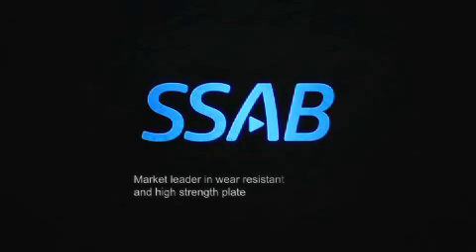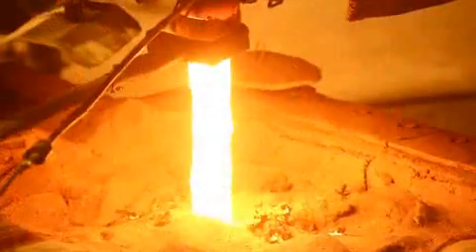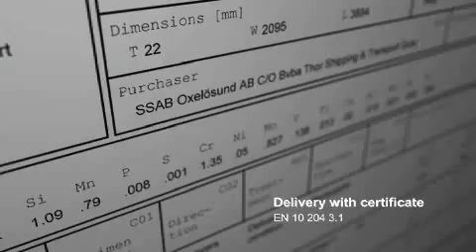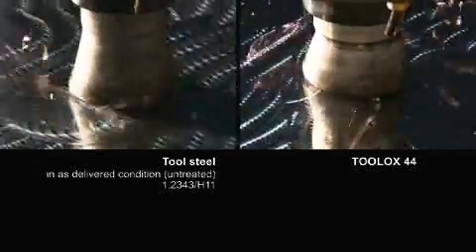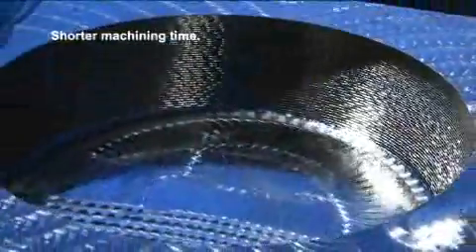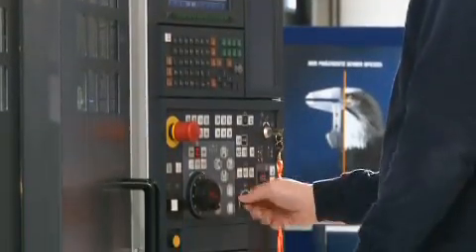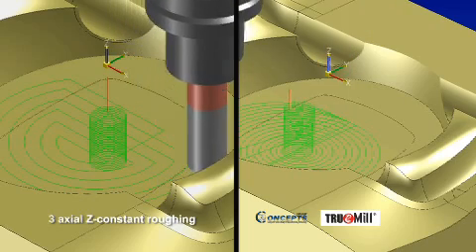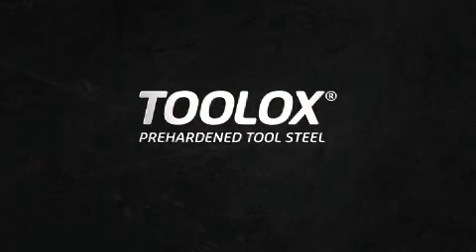Toolox by SSAB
This video gives a short product overview - production, properties, application and advantages